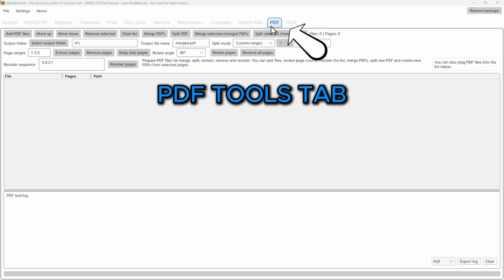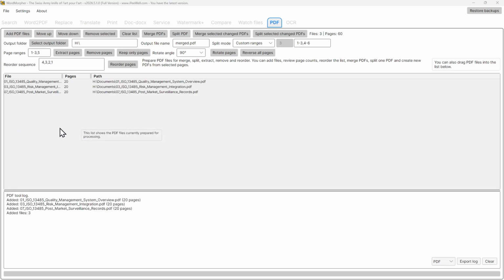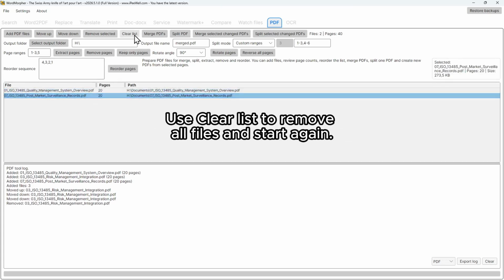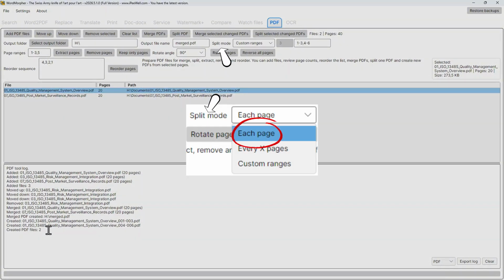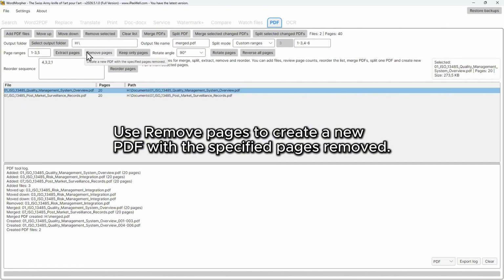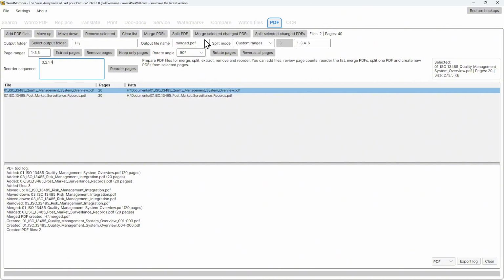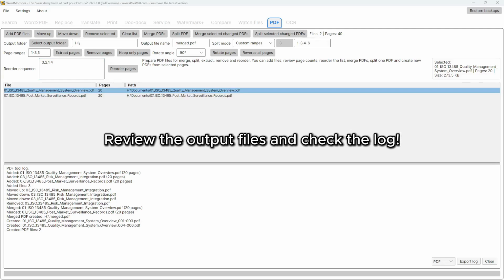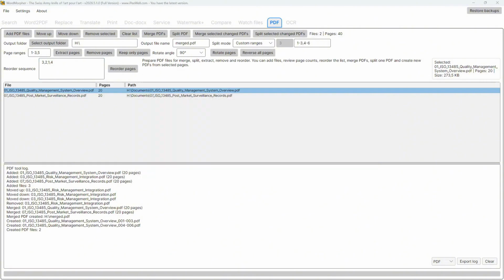🔴 iPeeWell - WordMorpher Tutorial 13: PDF Tools for Merge, Split, Extract, Rotate and Reorder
Learn how to use PDF Tools in WordMorpher.

This video covers adding PDF files, drag and drop, PDF preview information, merging PDFs, splitting PDFs, extracting pages, removing pages, keeping selected pages, rotating pages, reversing page order, reordering pages, choosing an output folder, and exporting the operation log.